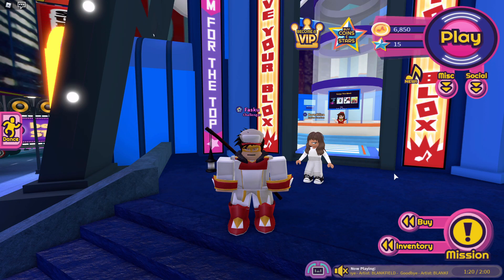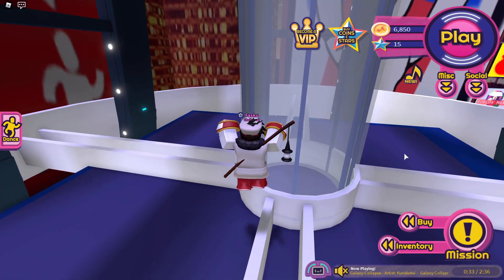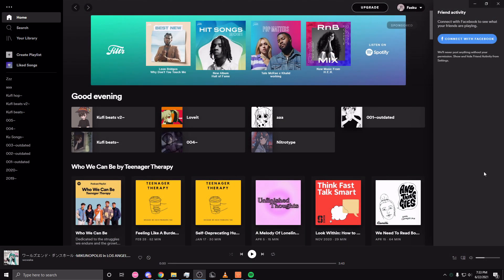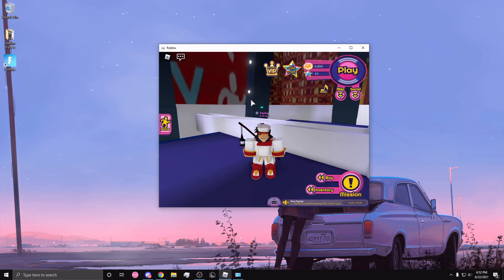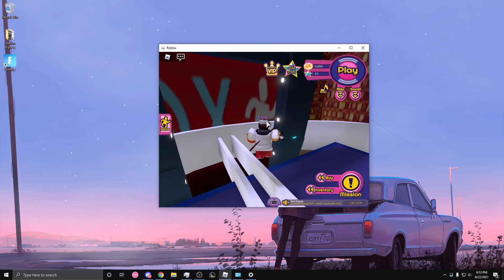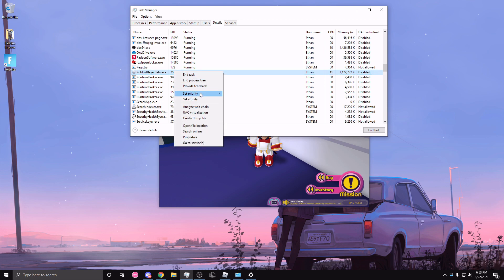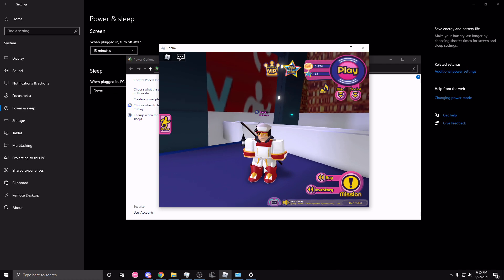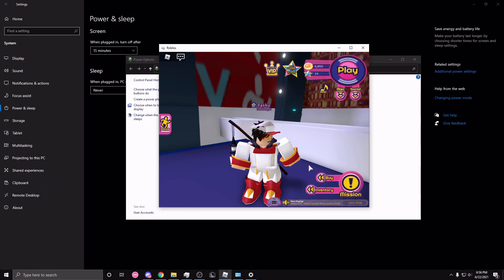ROBLOX HOW TO BOOST FPS! [v2]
ngl i mainly knew abt this because of "how to boost fps fortnite" videos

cmd for ultimate performance: powercfg -duplicatescheme e9a42b02-d5df-448d-aa00-03f14749eb61

i forgot to put in the clip for the ultimate power plan but all you need Is open up CMD In the search bar and then paste the command

previous stuff: (0:00)
new stuff: (5:07)